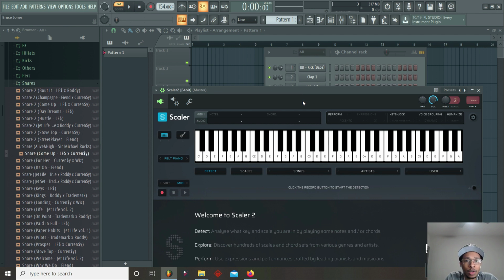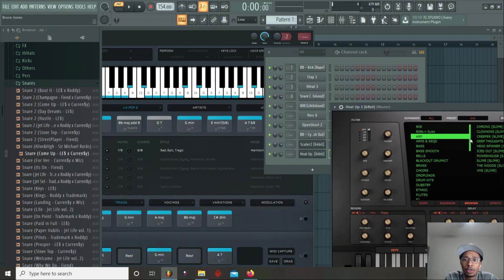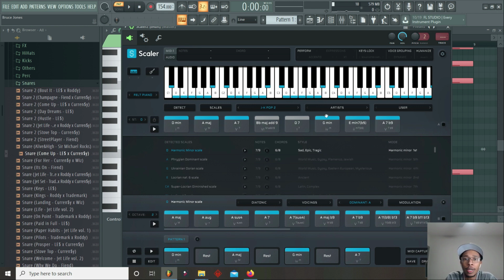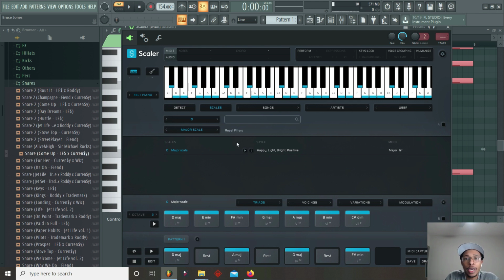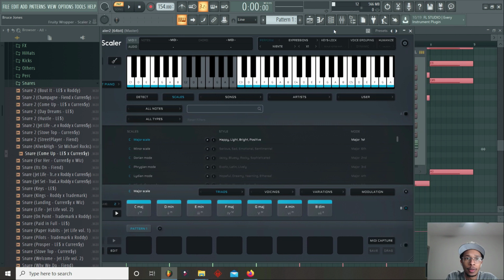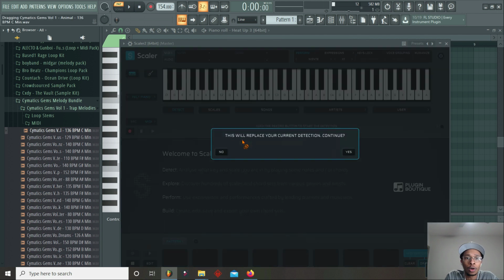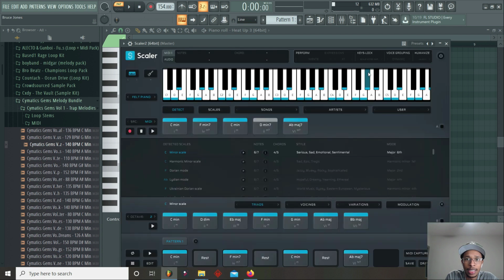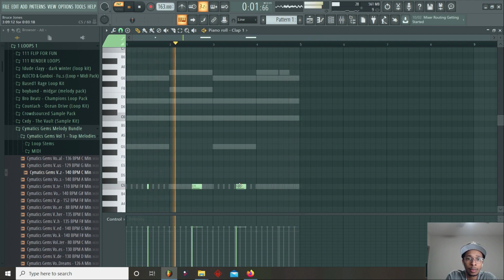Scaler 2 The basics to make easy chords and melodies | Chord Progression Tutorial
This video explains 3 ways to make chord progressions and melodies  quick with scaler 2.  Scaler 2 is MIDI plugin and VST intstrument that is capable of making very expressive chord progressions for you with needing NO music theory knowledge.  It improves your beat block and speeds up yor workflow

FREE "Infinity" Loop Kit/Sample Libary (Cubeatz, Wheezy, Pyrex Whippa, Southside Type Loops etc.)

tags-